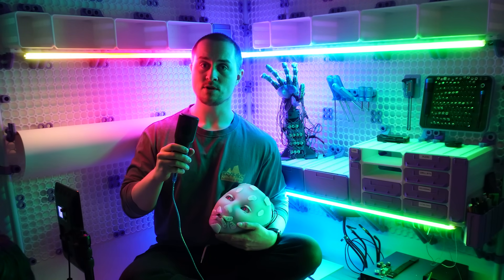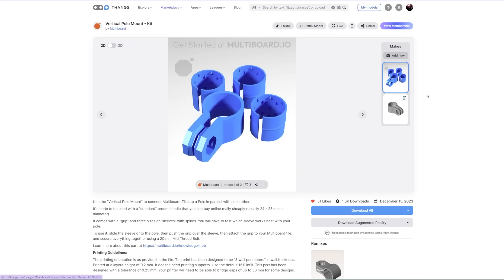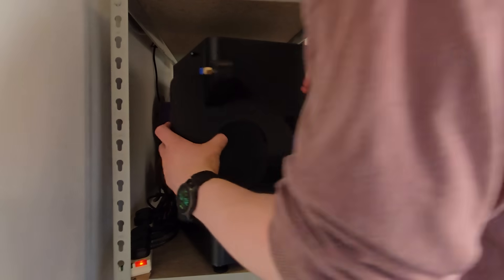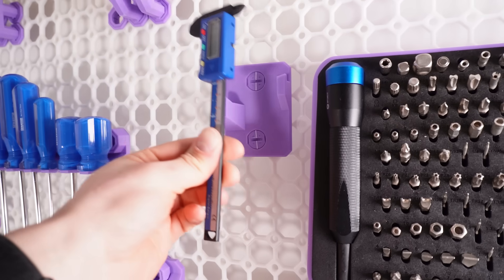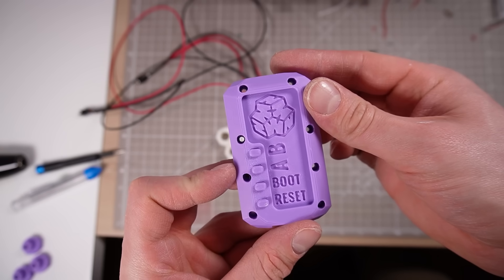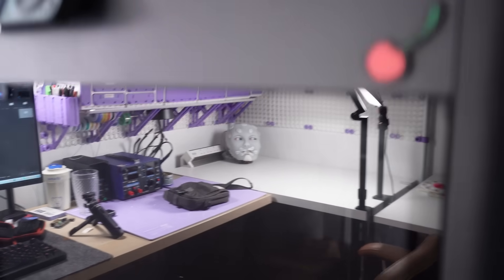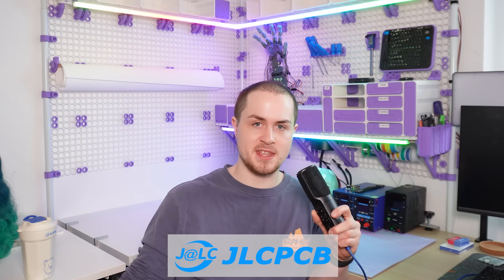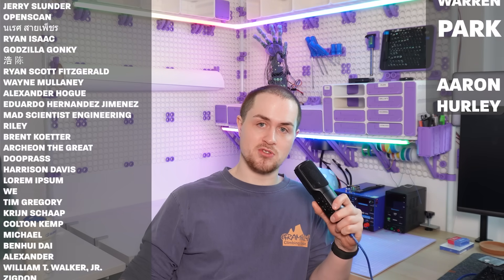Tiny Home Robotics Lab: 25 Renter Friendly Tips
Get JLCPCB $60 new user coupon & $20 6-layer PCB coupon (Free Via-in -pad)

00:00 - Intro
01:09 - Use The Walls
01:50 - Multiboard
02:15 - Tension Poles
03:19 - Bambu P1
03:44 - Racking
04:16 - 3Kg Spools
04:28 - 3Kg Spool Holder
05:26 - Multiboard Shelf Adaptor
05:48 - Multiboard Spool Holders
06:11 - Photography Backdrop
06:42 - iFixit Manta Holder
07:06 - RGB LEDs
07:24 - Pimoroni Plasma 2040
07:56 - RGB LED Python Script
08:13 - Plasma 2040 Housing
08:35 - PiP Captive Switches
09:10 - Configurations in Onshape
10:37 - Printer Icons
10:58 - 3D Printer Power Monitoring
11:50 - Unified Control Panel
13:33 - 90 Degree Power Cords
13:48 - Nelko Label Printer
14:00 - Multiboard in Drawers
14:33 - Don't buy this
15:00 - ❤️❤️❤️